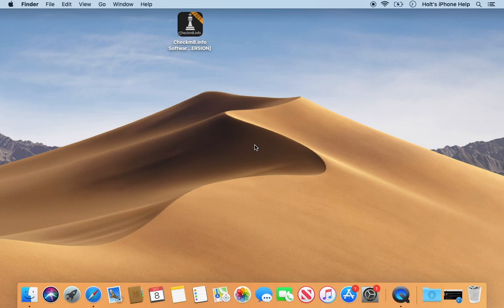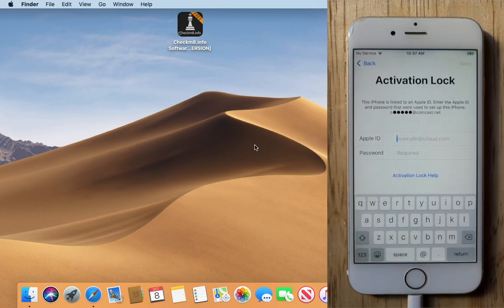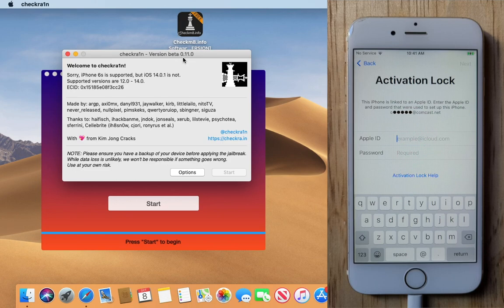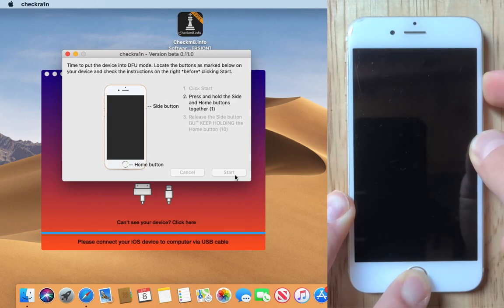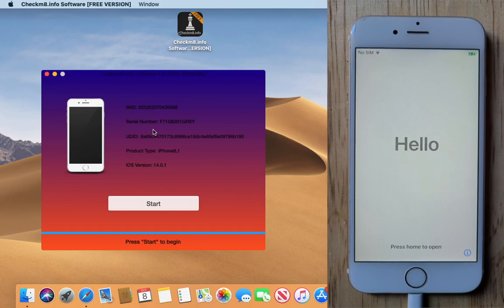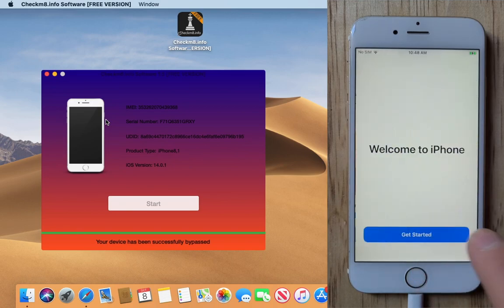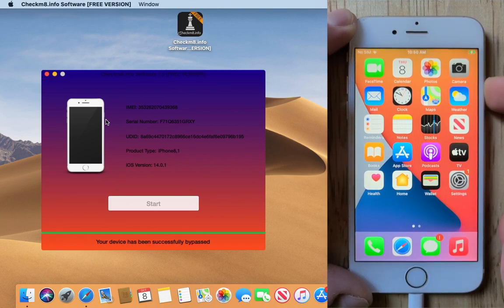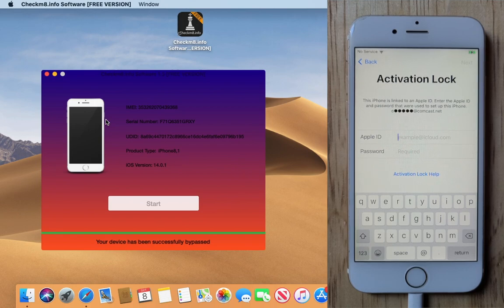Bypass iCloud Activation Lock on iOS 14 With Checkm8.info For Free + Jailbreak. (iOS 12.4 - 14.4)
In this video I run through on how to bypass the activation lock screen using checkm8.info's free tool. iOS 12.4 and above is supported.

iOS 14 is supported for A8, A9, and A10 devices.

The free version is tethered, but the pro version is untethered and supports GSM activation.

CheckM8 FREE Version:
Supports iOS versions from 12.4 up to iOS 14.4
Supported iPhone models: iPhones SE, 6, 6S, 7, 7 Plus, 8, 8 Plus and iPhone X
Supported iPad models: iPad Air (1, 2), iPad Mini (2, 3, 4), iPad (5, 6, 7), iPad Pro (1, 2), iPad Pro (9.7 & 10.5 in.)

CheckM8 FREE Version benefits:
1 Click bypass activation lock screen totally for free!
Jailbreak is Built In CheckM8
Super fast - 1 Second and bypass is completed!
Safe bypass, after restore device will not stuck on Apple logo!
Working AppStore
Working iTunes ID
Working Applications

Stray Dog - RaFa Orchestra

If this video helped you and you would like to donate, I would happily accept a donation